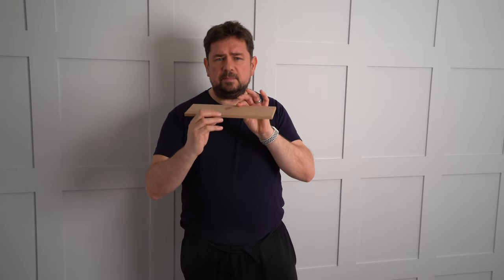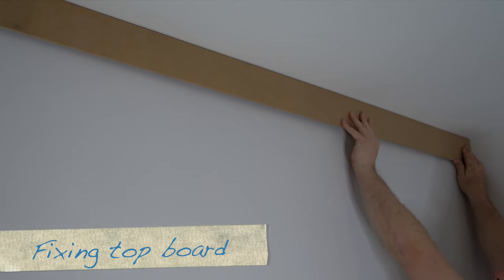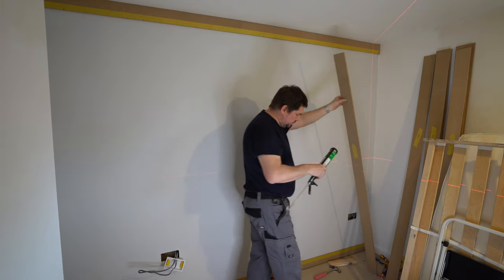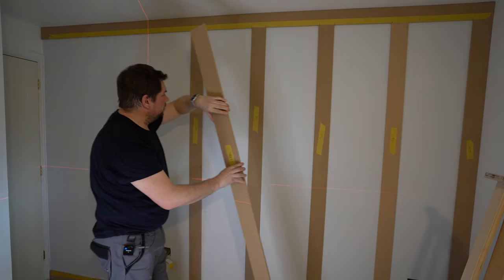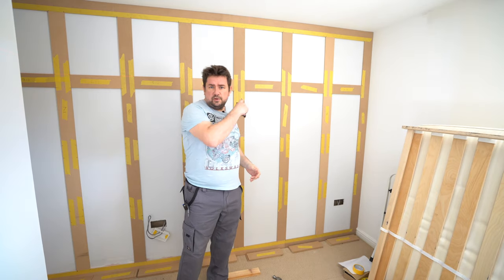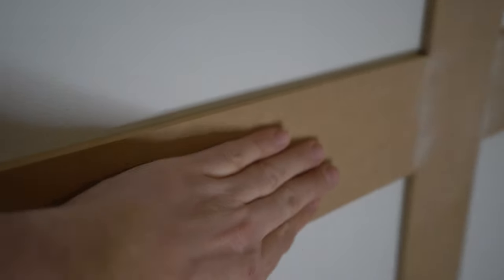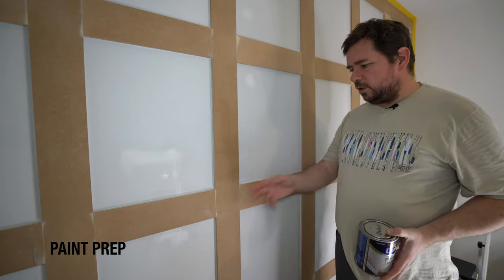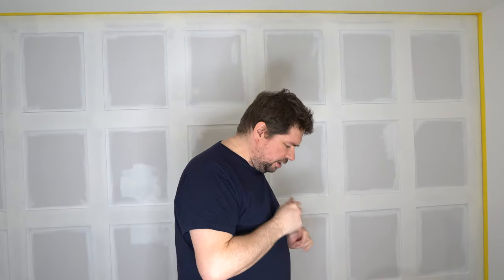Shaker Style Board and Batten Panelled Wall, Full DIY Tutorial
Here is a full comprehensive step by step DIY guide to a shaker style board and batten wood panelled feature wall, If you want a quality diy guide to a panelled wall, then this is the video for you,

showing every step from planning to painting a panel wall and transforming a plain boring bedroom wall into something elegant, modern, and classic in this easy to follow full tutorial.

Dewalt Multi Tool
compound saw (later model to mine)
Bosch Uni Level 3
USA equivalent
Pink grip (i used 2x)
Grip fil (i used 3x)
sealant gun
caulk (i used 1x)
Wood filler
Onion board
Bosch DA sander
USA version
sanding discs
Frog tape,
Dulux undercoat
harris brushes
2 x 9mm mdf sheets
Dulux grey steel 3 paint in easy care matt (3 coats)
and loads of cups of tea

If i have helped you and you would like to buy me a beer

Monetizing my videos allows me to invest in equipment make more videos

Many thanks for your support, regard Rich Man

Timecode
00:00 Introduction
01:07 Planning
03:39 Fitting Bottom board
05:14 Fitting top Board
06:24 Marking uprights
08:19 Fixing Verticals
14:36 Fixing Horizontals
18:30 Laser line close up
18:54 Filling joints
21:37 sanding joints
22:16 Caulking
27:18 Paint Prep
29:10 top coat
31:06 Finished wall